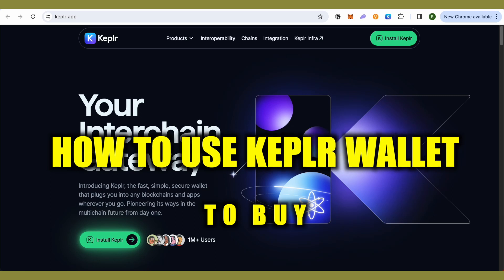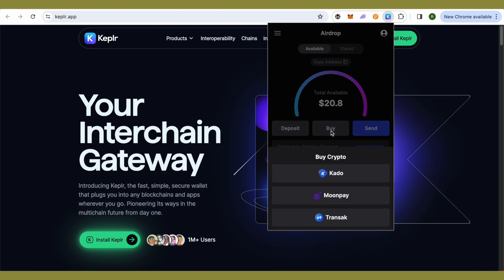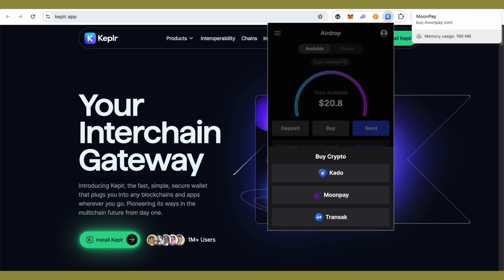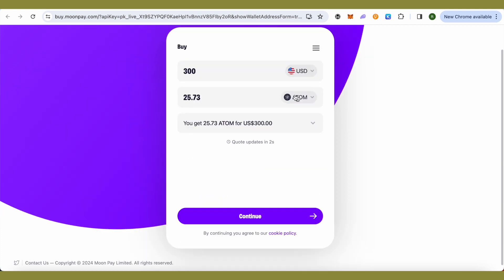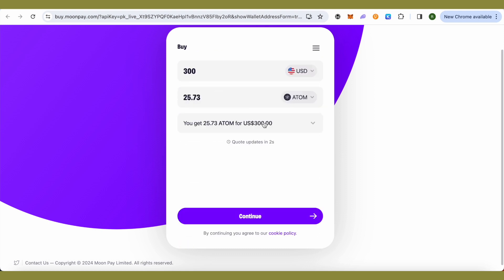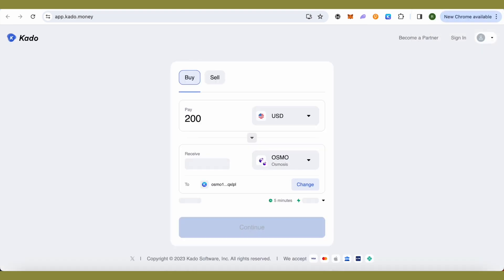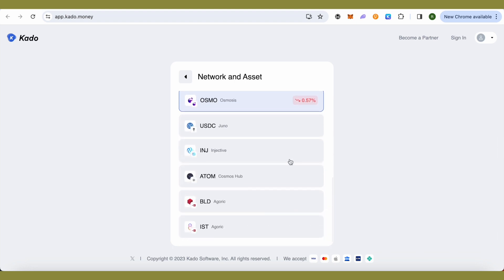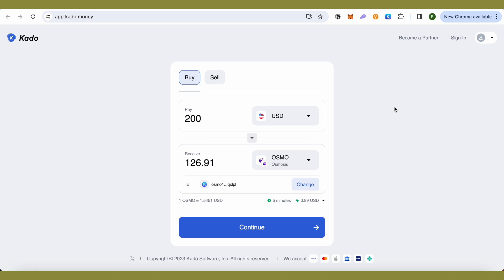How To Use Keplr Wallet To Buy | Easy Guide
how to use keplr wallet to buy
use keplr wallet to buy
how to buy on keplr wallet
buy on keplr wallet

💹 Dive into Crypto Fundamentals: At 5x Crypto, we simplify crypto complexities. Explore blockchain, DeFi, and market trends to stay informed and ahead.

📚 Topics We Cover: Blockchain, Tokenomics, Market Trends, Investment Strategies - all things crypto.

📢 Suggestions Welcome: Drop your topics in the comments - let's explore crypto together.

🌐 Ready to Elevate Your Crypto Knowledge? Welcome to 5x Crypto - Where Education Meets Innovation. Let's decode the crypto world, one fundamental at a time! 🚀